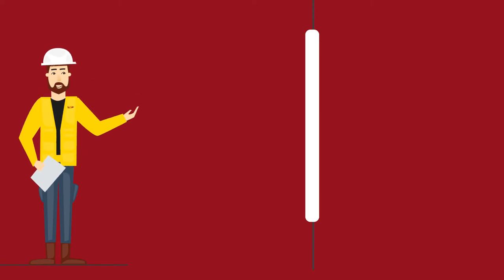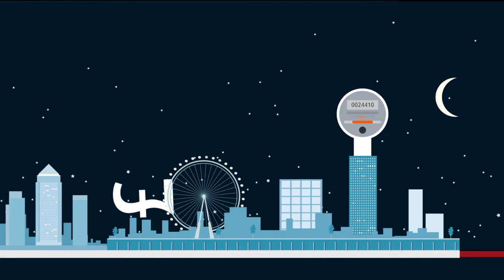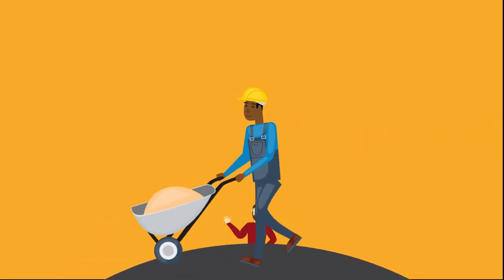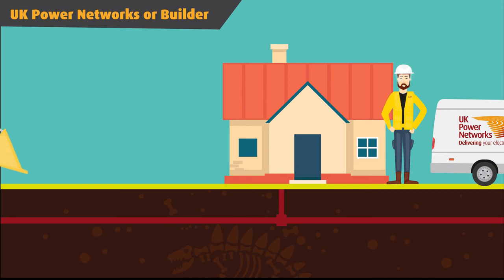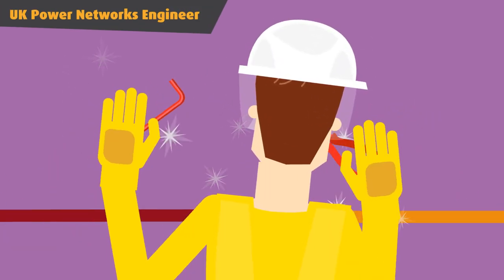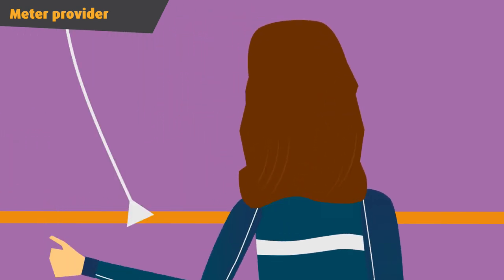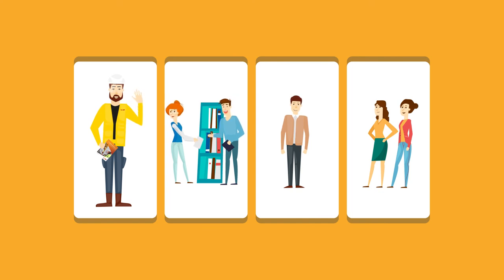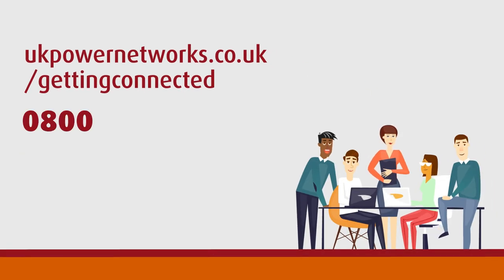UK Power Networks Connections - Moving Your Electricity Supply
An overview of works required to move your electricity supply and who is involved.